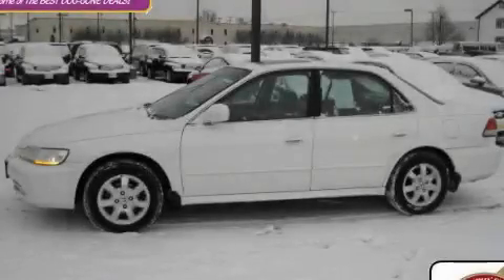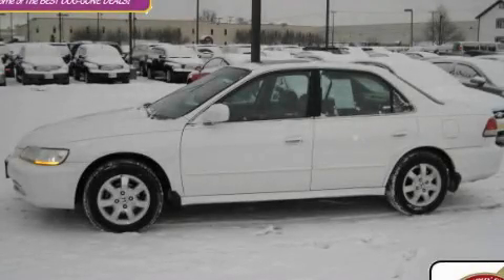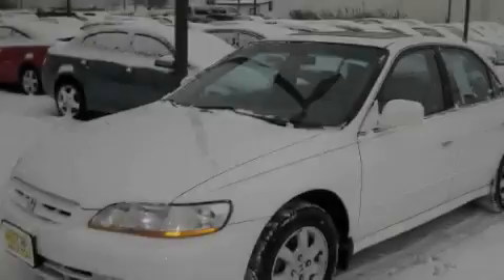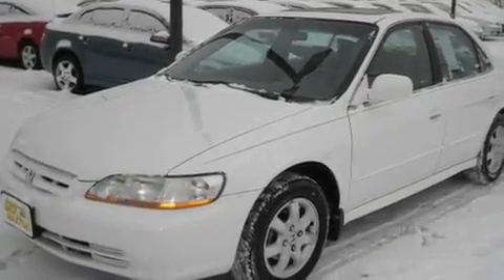2001 Honda Accord Sdn Worthington OH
Year: 2001
 Make: Honda
 Model: Accord Sdn
 Engine: 2.3L 4-Cylinder
 Trans.: manual
 Exterior: Taffeta White
 Miles: 162,576
 Interior: Ivory

 Preowned 2001 Honda Accord Sdn Worthington OH